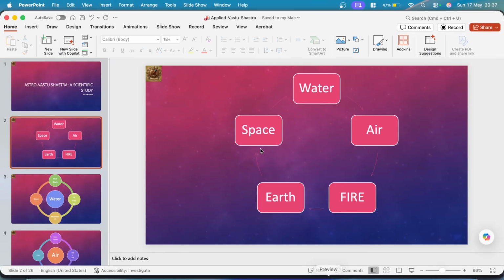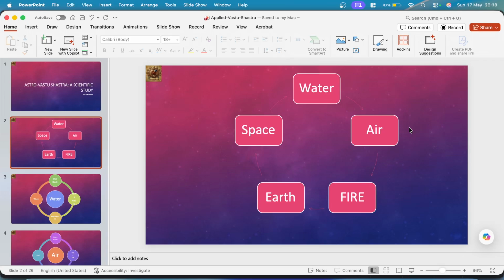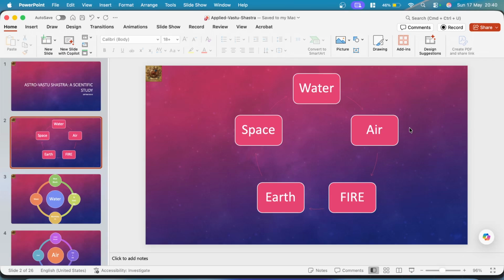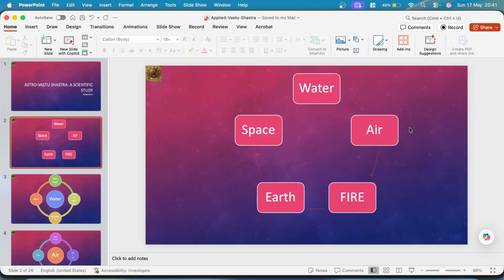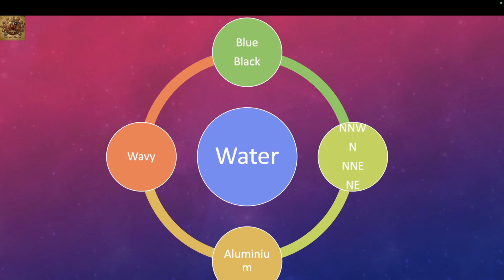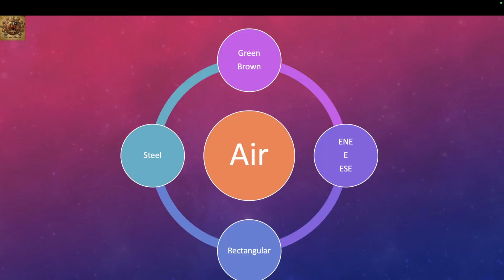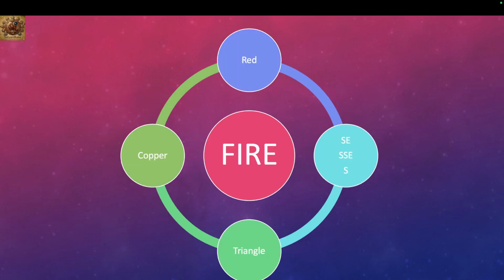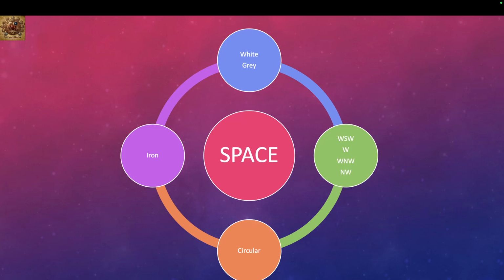The Science Behind Earth, Water, Fire, Air & Space | Satyam Raha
What are the 5 elements, and why are they associated with different vibrations and energies?

In ancient Vedic sciences, the universe and the human body are believed to be composed of 5 fundamental elements — Earth, Water, Fire, Air, and Space (Panchabhutas). Each element carries unique vibrational qualities that influence nature, emotions, consciousness, architecture, and energy flow.

In this video, we explore:
• The vibrational nature of the 5 elements
• Scientific and symbolic interpretations
• Panchabhutas in Vastu Shastra
• Elemental balance and energy
• Earth, Water, Fire, Air & Space explained
• Ancient wisdom through a modern lens
• Frequency, resonance, and consciousness

This video is designed for curious minds interested in Vastu, spirituality, consciousness, energy science, and ancient knowledge systems.

Vastu Shastra, Jyotish, Numerology, energy systems, consciousness, and scientific interpretations of Vedic sciences.